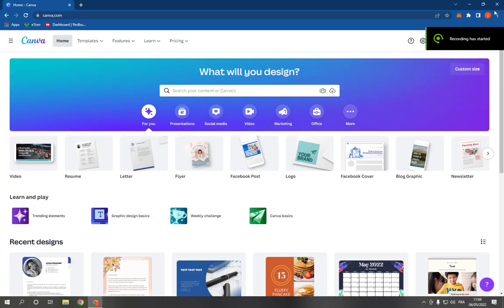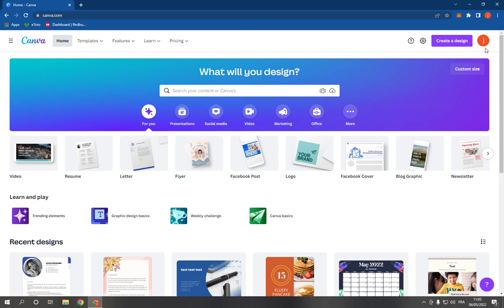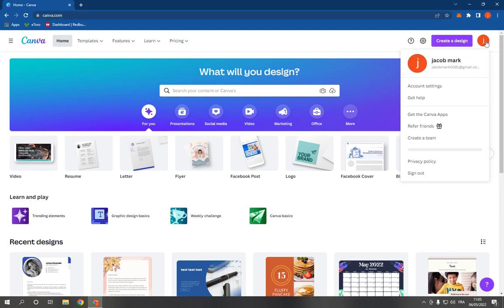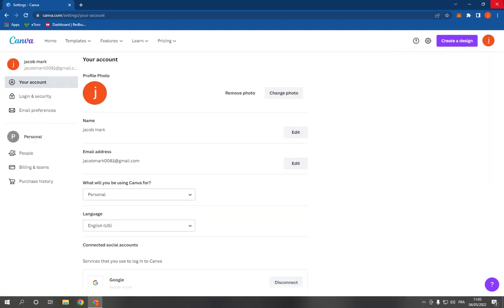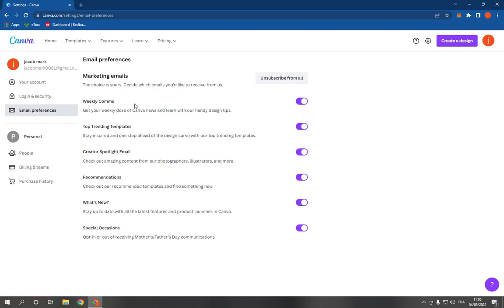How To Mange Your Email Preferences on Canva PC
in this video we discuss :